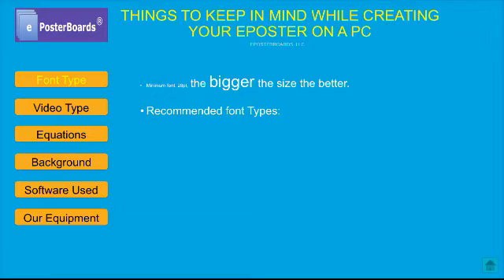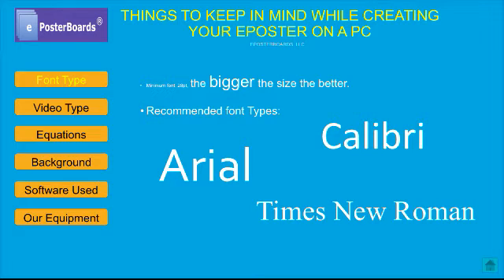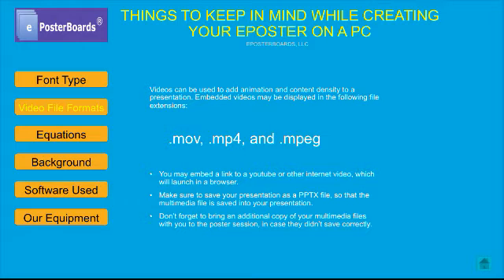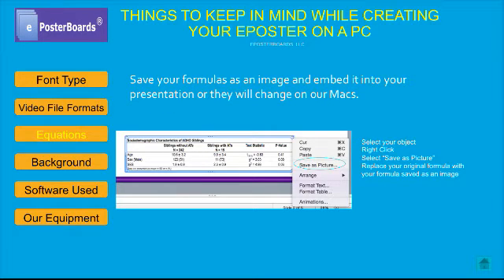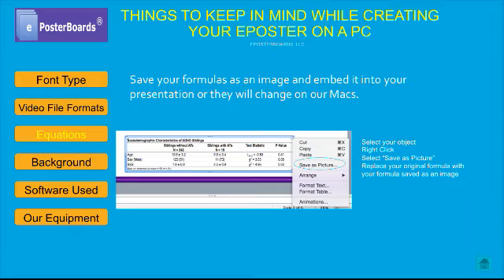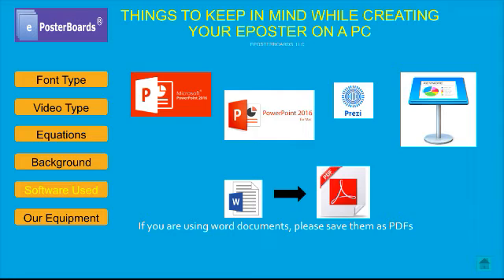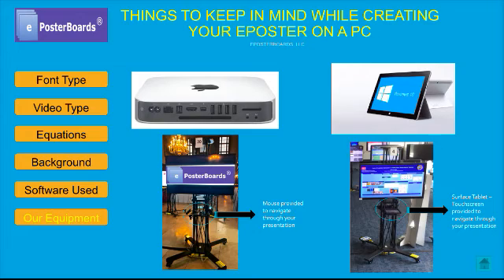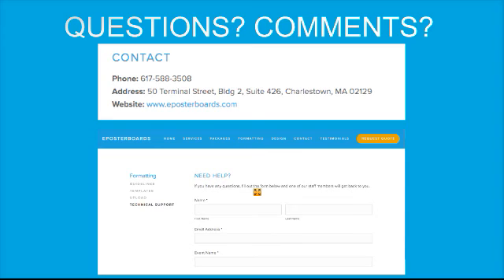Tips for Powerpoint Presentation conversion - PC to MAC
Here are some of our ePosterboard tips to keep in mind when creating your e poster presentation.  Please note if your organizer chooses to use our mac mini eposterboards this video will be helpful to optimize your powerpoint presentation for the conversion without giving you any hassles.